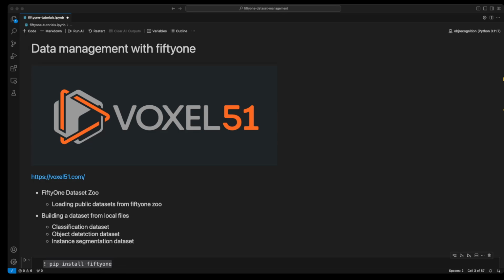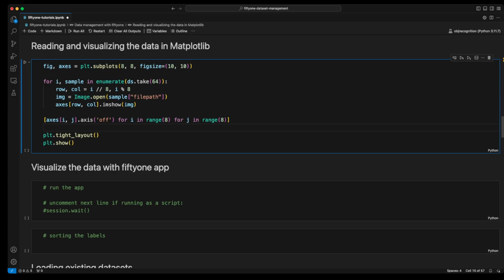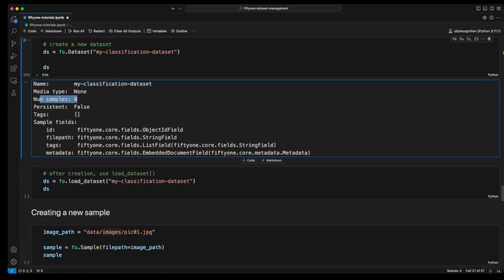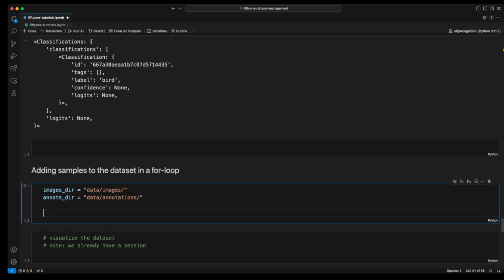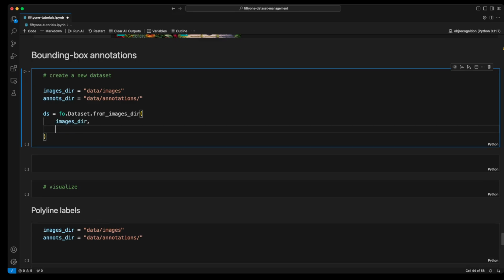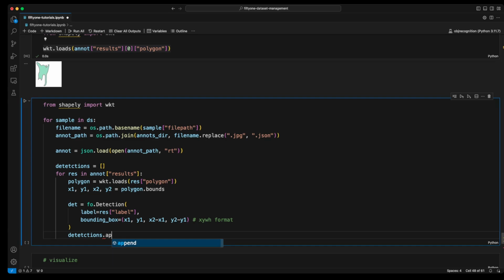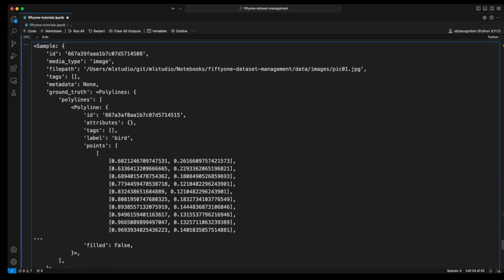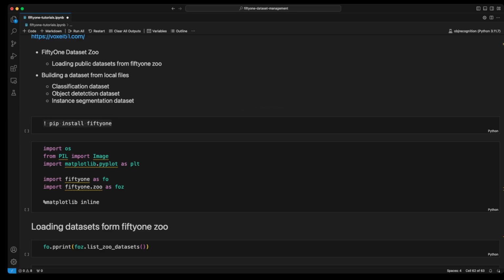Dataset Management with FiftyOne